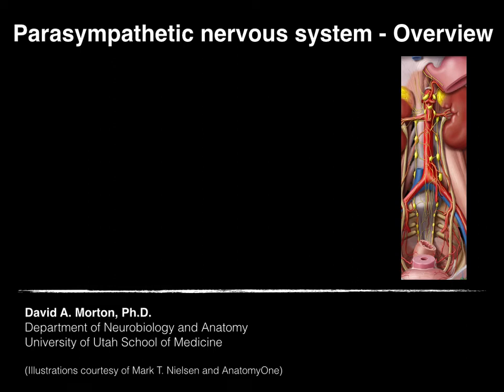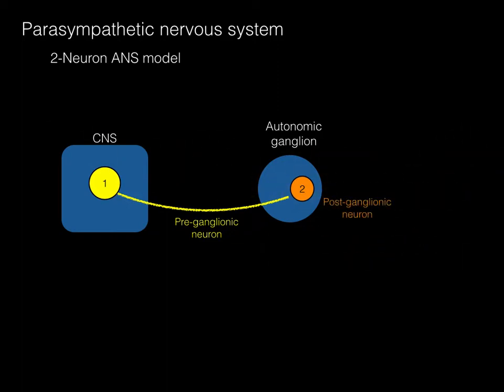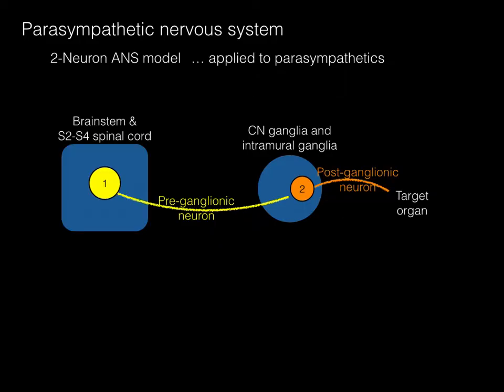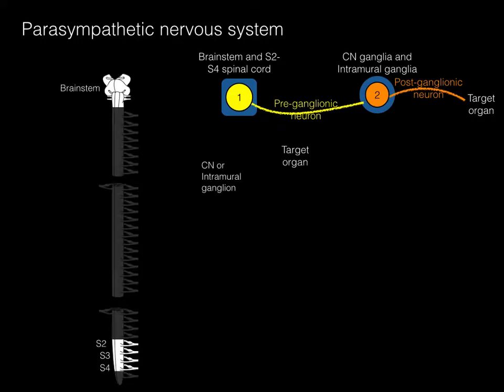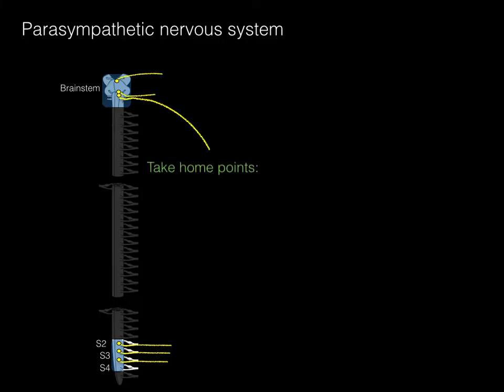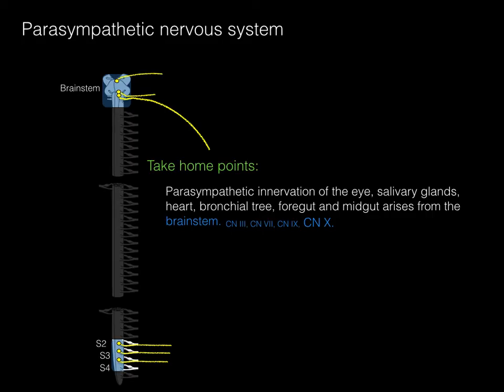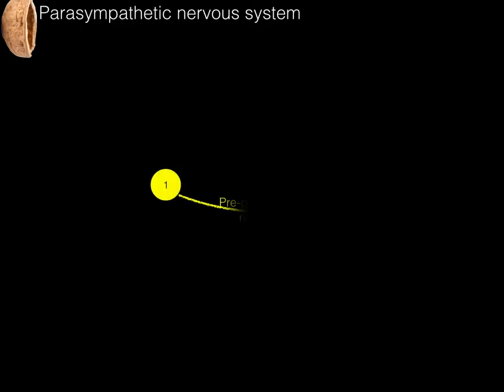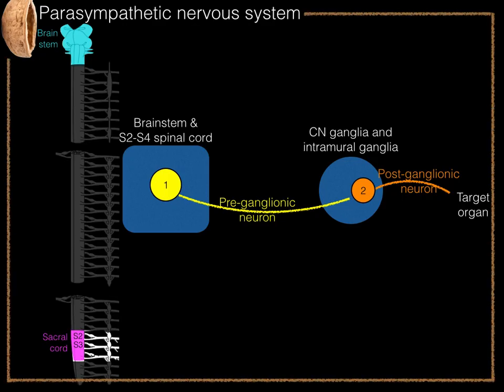Parasympathetics overview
This is a short video tutorial introducing the parasympathetic nervous system.